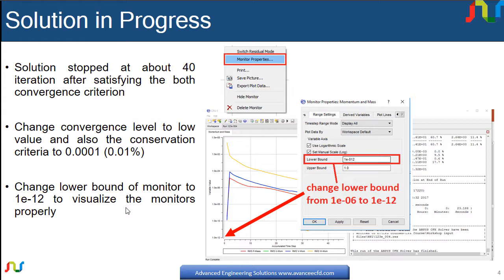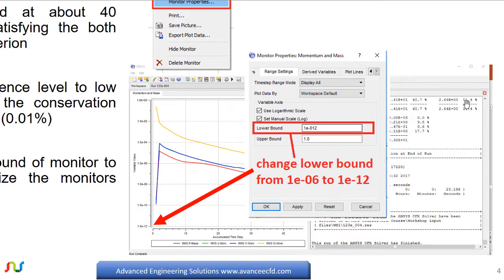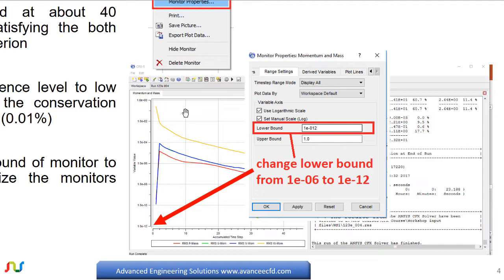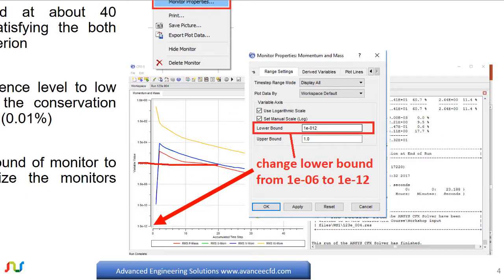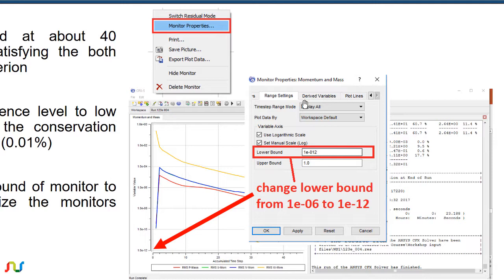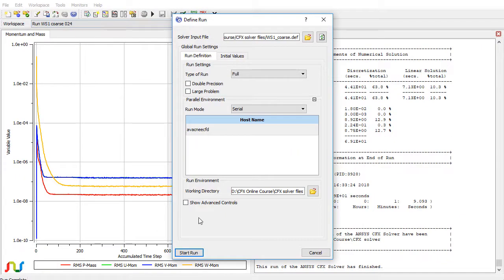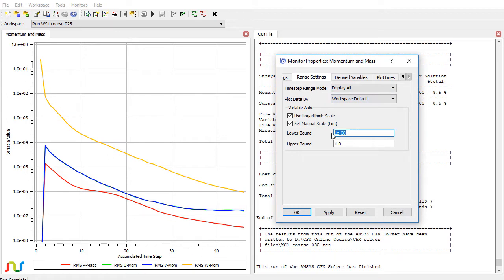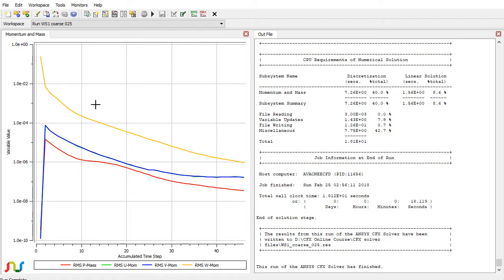Solution monitors in CFX